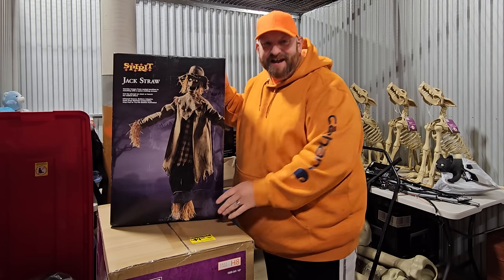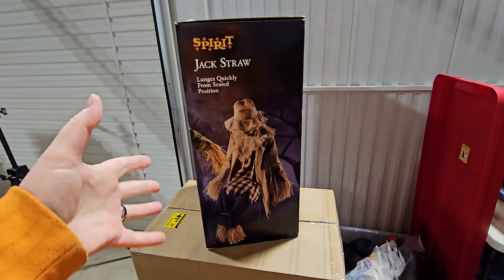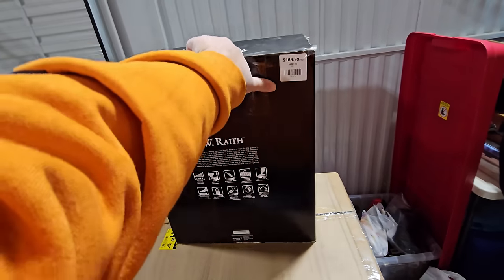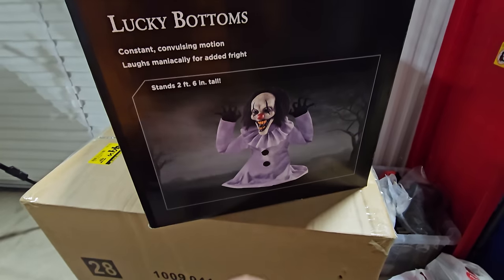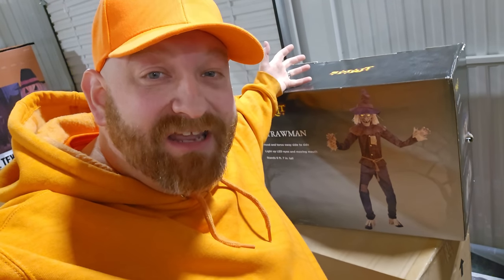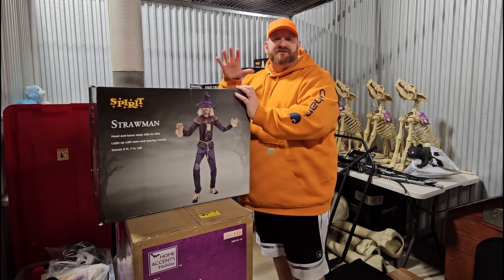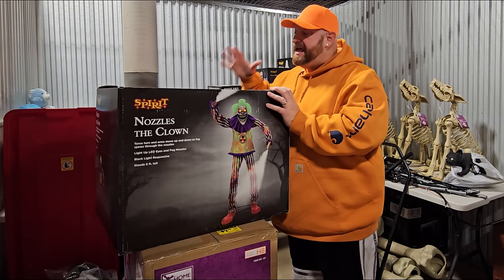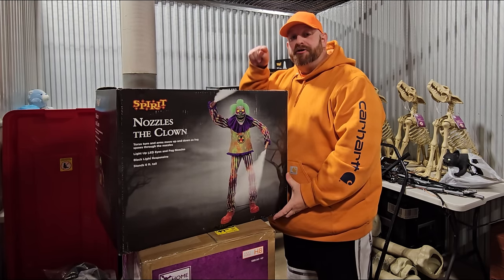My SECRET STASH of Spirit Halloween Animatronics !!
IT'S TIME TO GET SPOOKY!

My Camera: I keep it simple and use my smartphone for filming! At the moment that would be a Samsung Galaxy S23 Ultra 512gb.
My PC: I use both my laptop and desktop computers for editing.
              Desktop: Dell XPS 8940 Special Edition 10th Gen intel core i9 Nvidia_gforce rtx
              Laptop: Dell XPS 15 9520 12th gen core i9
*Movie Studio Platinum 17
*Vegas Pro 20
Lighting: When I use lighting, I use one or two cheap softbox photo lights from amazon
*My Lights
*My Ring Light
Tripods/camera holders: I use the cheapest tripods I can find on amazon lol
*Tripods I use
*Desk Mount
*smartphone adapter holder